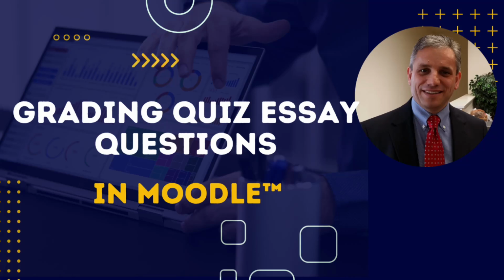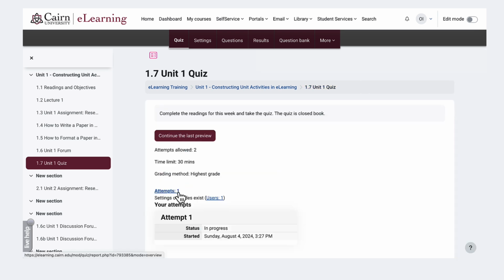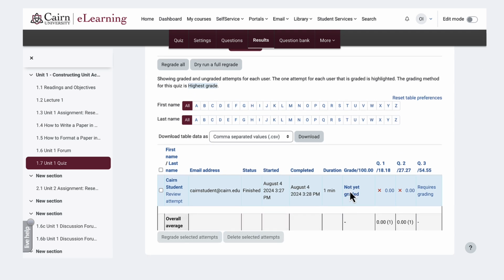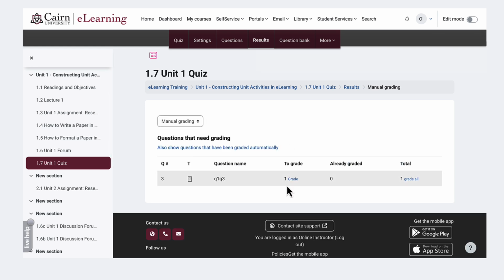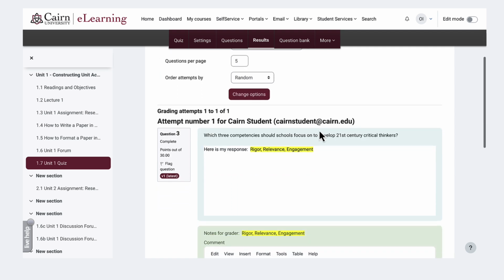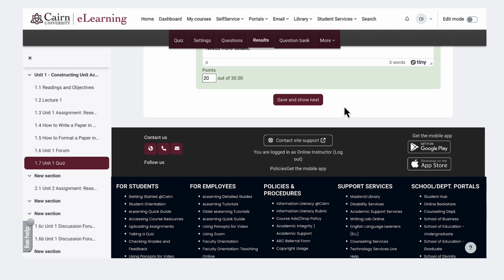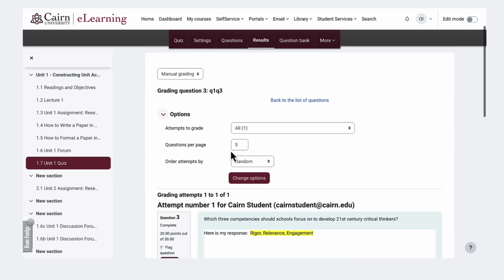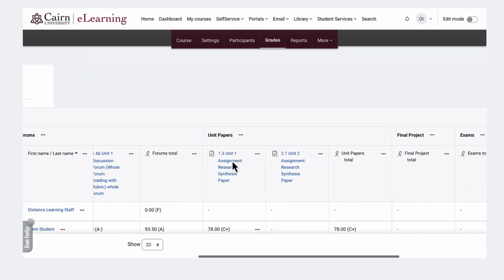Grading Essay Questions in a Moodle™ 4 Quiz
Learn how to grade essay questions in a quiz in a course in Moodle™ 4. For other helpful tutorials and resources, please